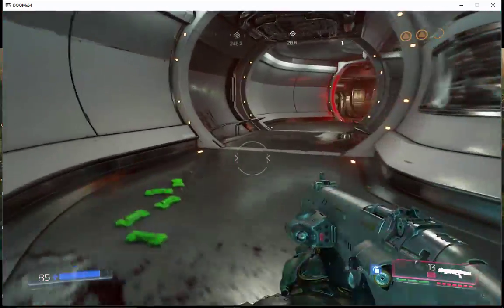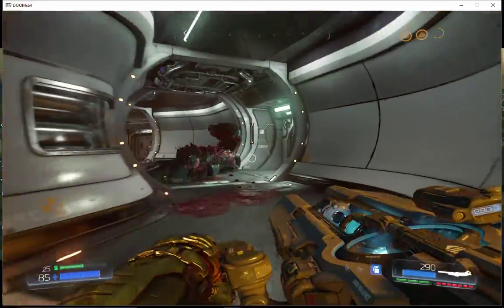DOOM BFG Trap and Introduction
I take a look at one of DOOM's traps.  To acquire the BFG weapon you must:
    - acquire a key (a torso)
    - but first clear the area of enemies because in the fiction of DOOM there is a security network that locks you in every room until the Demons are eradicated
    -  finally use the torso's retina to open the door to the BFG room
    -   The BFG room has a nice little 3 part trap to avoid

Yes its all very typical old school FPS mission design.  But its Fun!  Its a nice surprise to see DOOM have some excellent platforming sections and  variation in gameplay with traps.

The BONUS is after you acquire the BFG you are presented with an excellent opportunity to use it!!